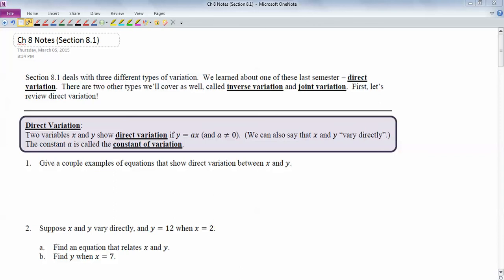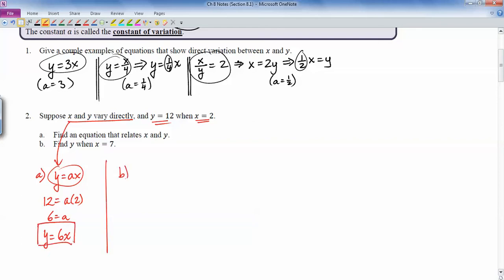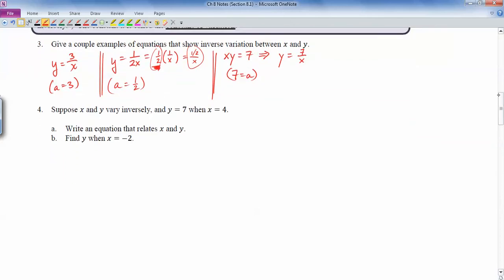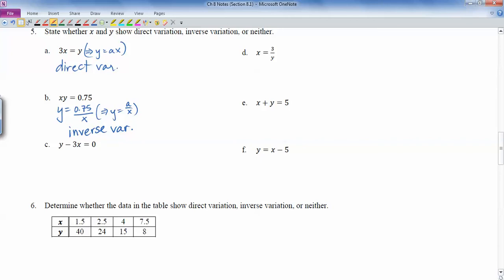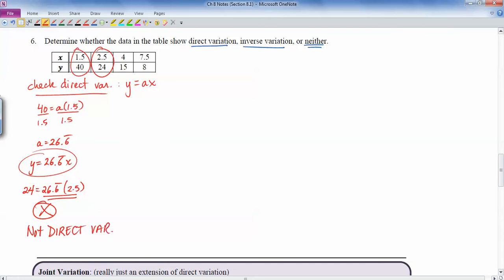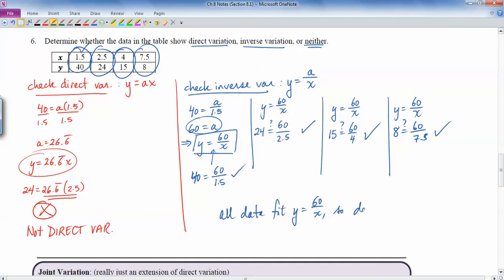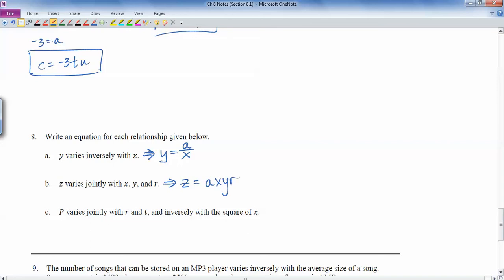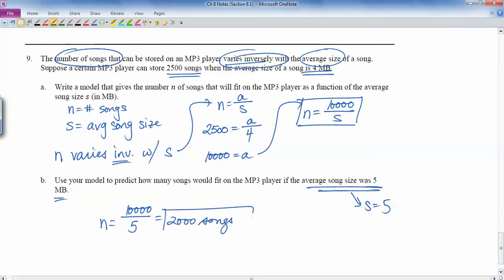Alg 2 - Ch 8 Notes - Section 8.1